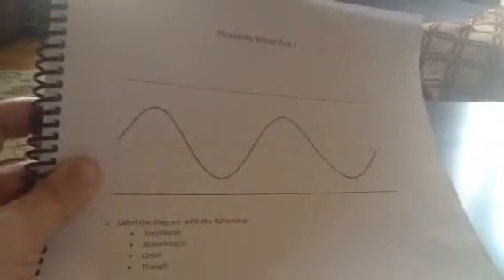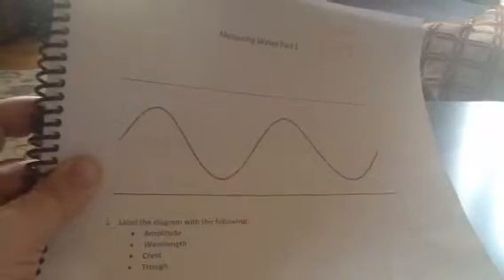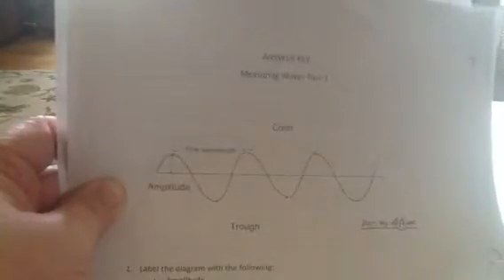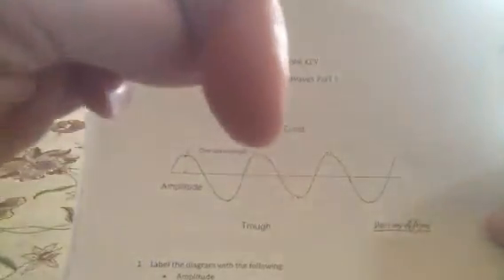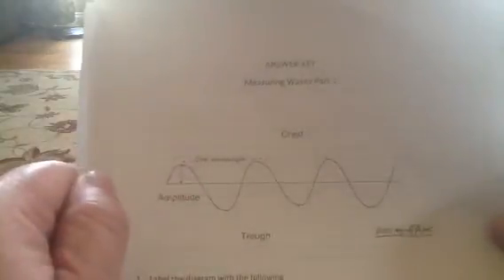Measuring Waves Part 1